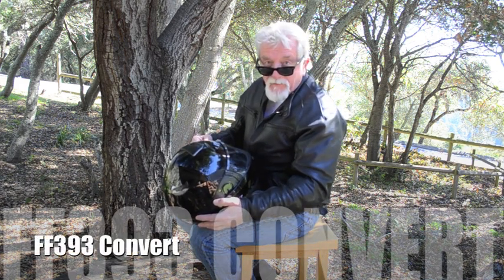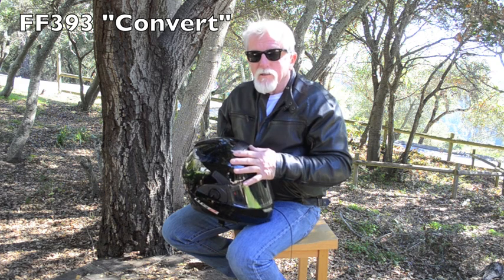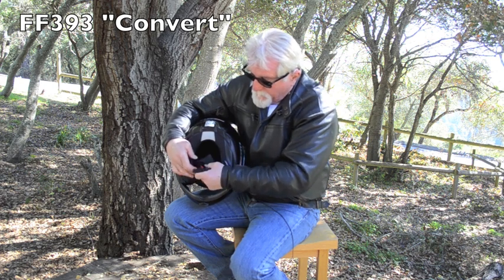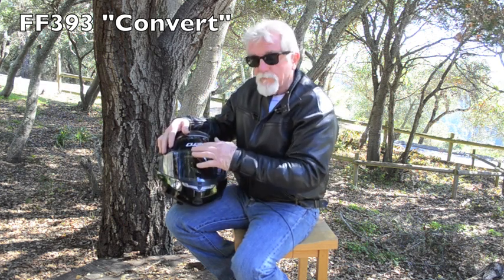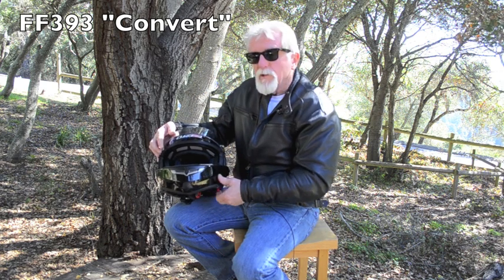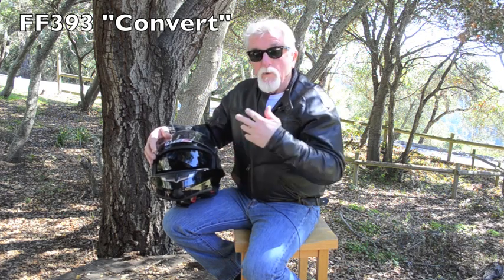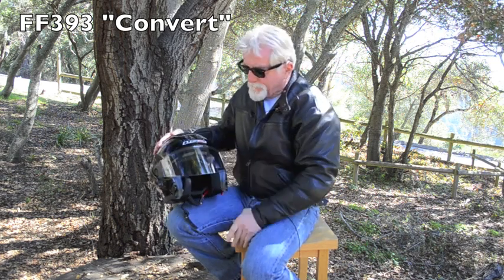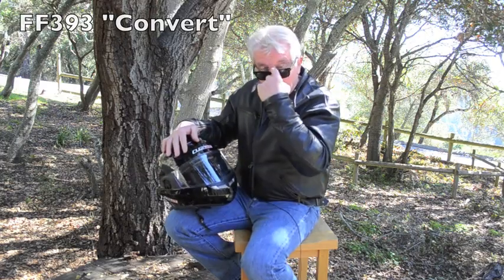FF393 Convert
LS2 Helmets U.S. presents the FF393 Convert Helmet. The Convert is a DOT approved modular helmet with a flip-over chin bar, allowing it to convert to an open face helmet with a face shield and retractable, Full Eclipse sun shield.